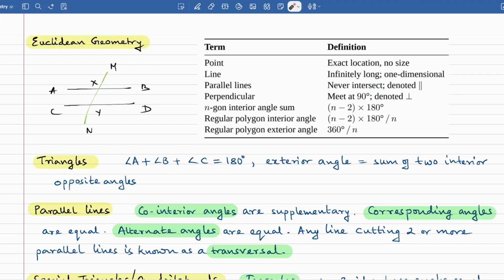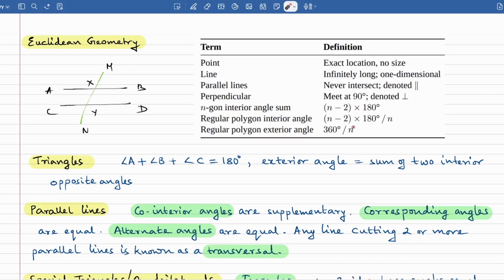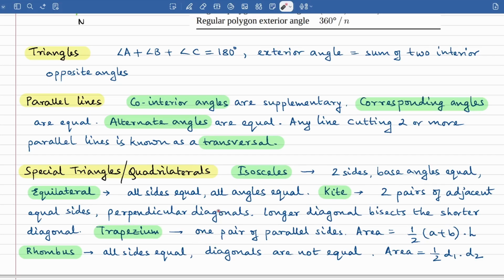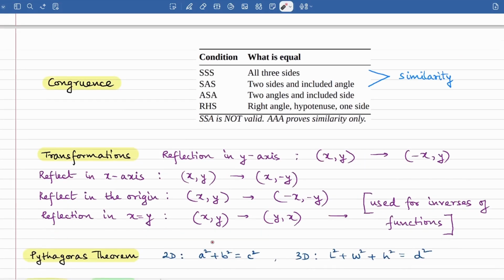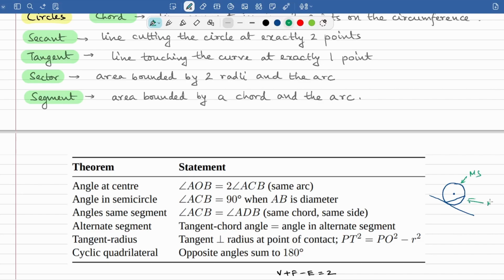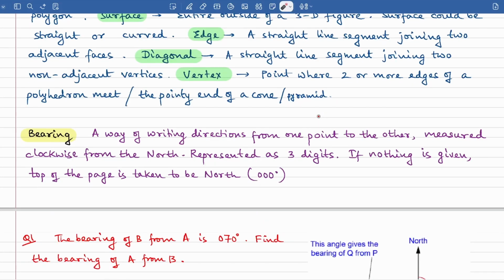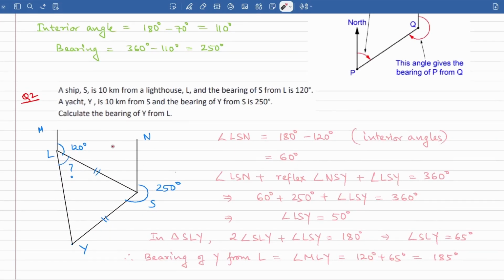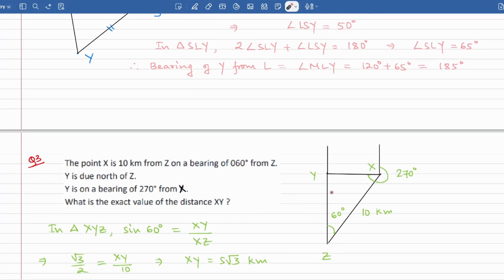ESAT Paper 1: Geometry (Part 1)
ESAT math preparation, algebra practice questions, and concept tutorials for the engineering and science admissions test.

Starting your ESAT preparation? This is the full walkthrough of Coordinate Geometry chapter in the compulsory section of ESAT Mathematics 1 (M1).

🎥 Timestamps
00:00 Introduction
00:18 Euclidean Geometry
04:12 Similarity and Congruence
05:06 Transformations
06:16 Circles
07:43 3D Geometry
08:38 Bearings
12:57 Outro